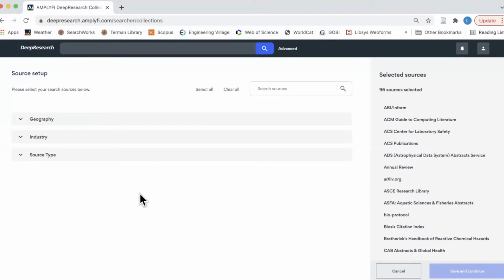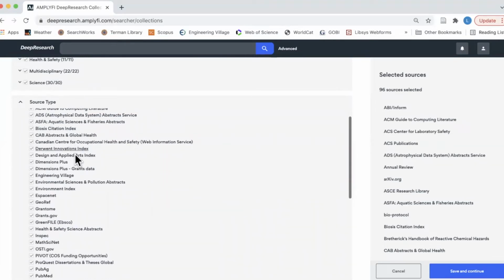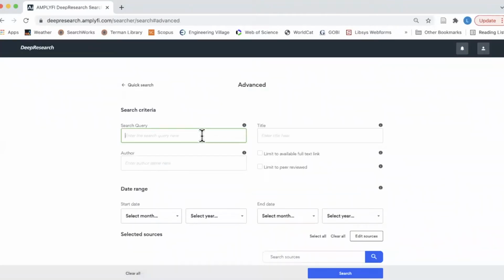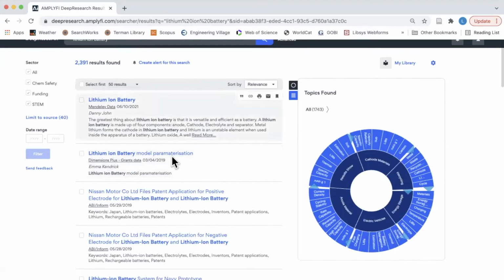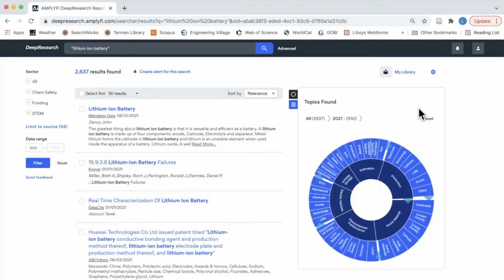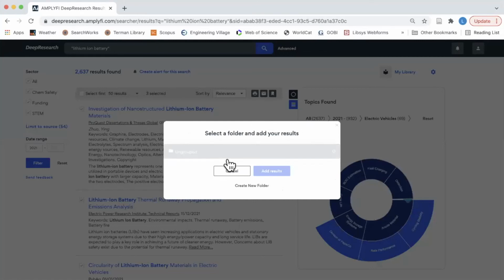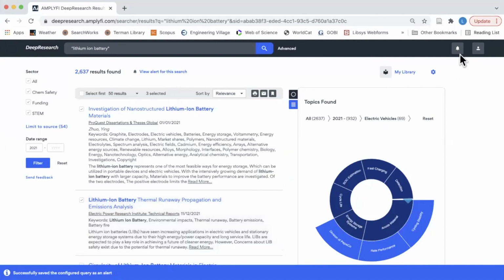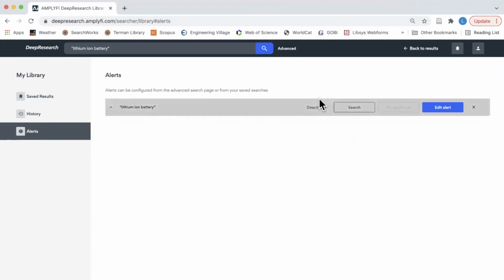Demo of DeepResearch search platform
DeepResearch is a new search platform for sciences and engineering, launching in December 2021.  DeepResearch pulls results from multiple content databases and presents them together in a common interface.  In this video, learn more about how to get started, the features of the new platform, and how to get the most out of your research.